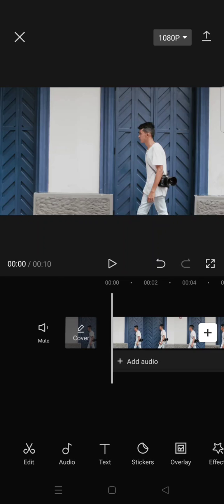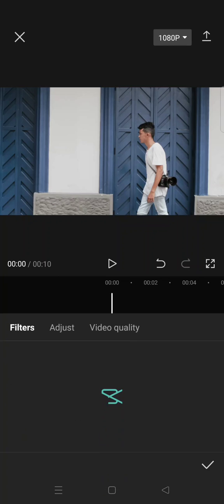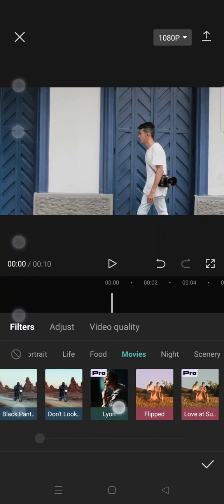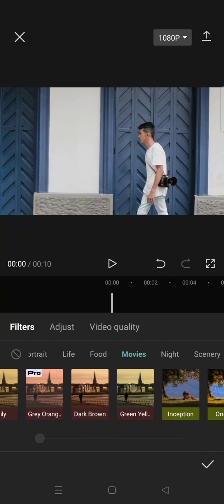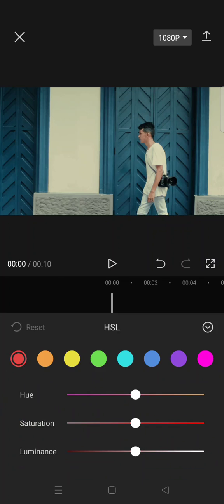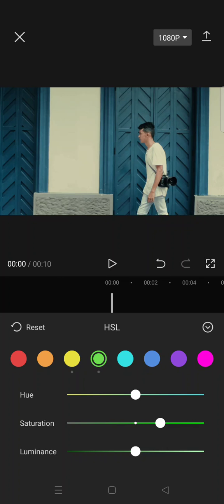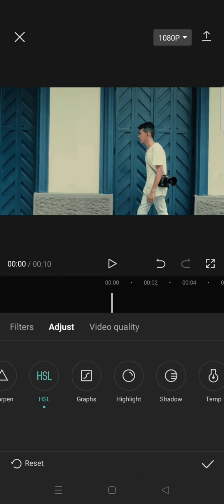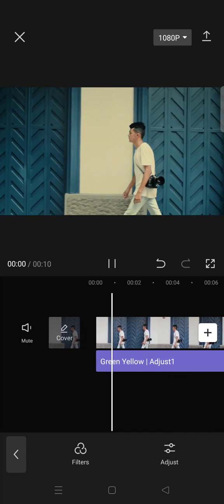How Can You Edit Colors on Your Video with Wes Anderson Coloring on CapCut? CapCut CC Tutorial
Try this Wes Anderson video coloring for your next edit on CapCut!